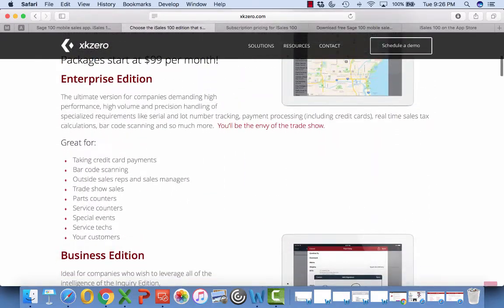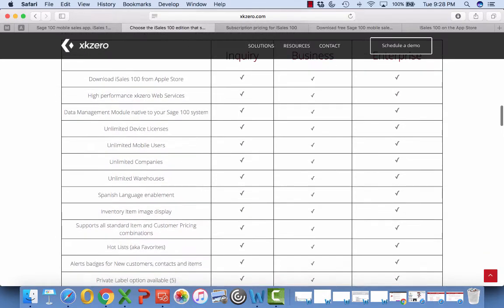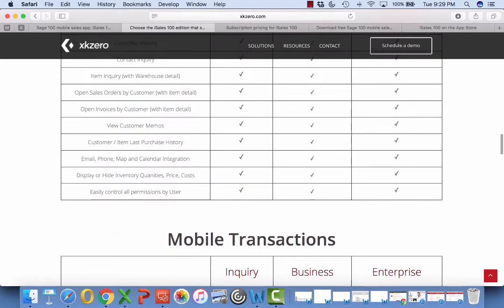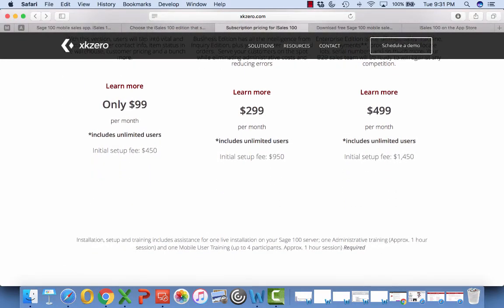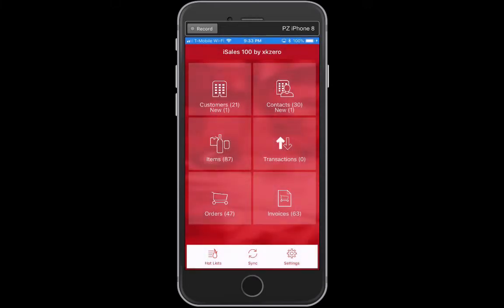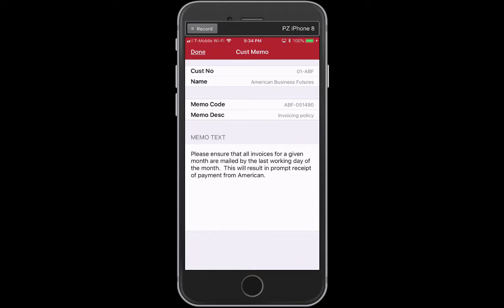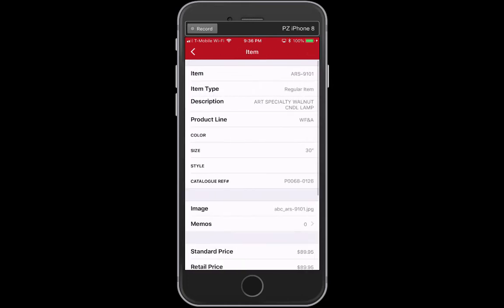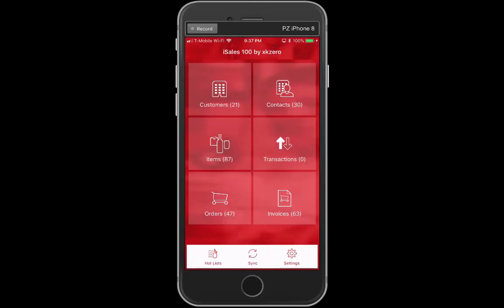iSales100 Inquiry - Check it out today!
iSales 100 Inquiry Edition - try it for free - buy it for $99 per month, unlimited users.